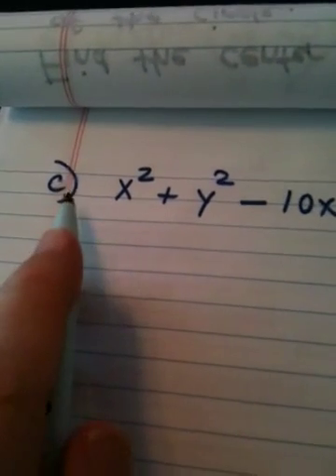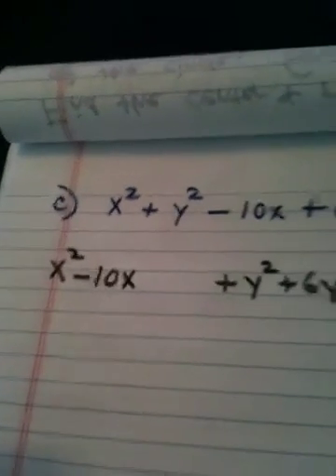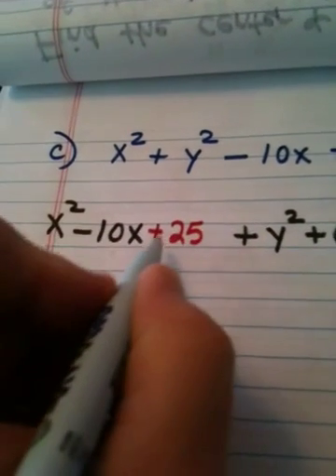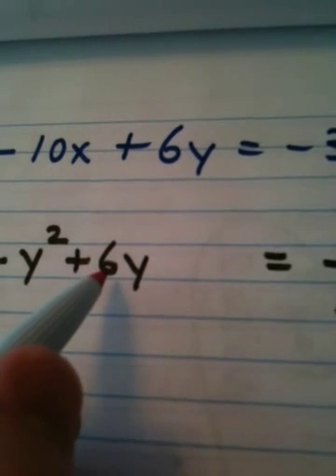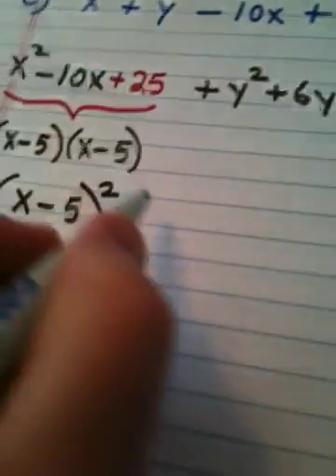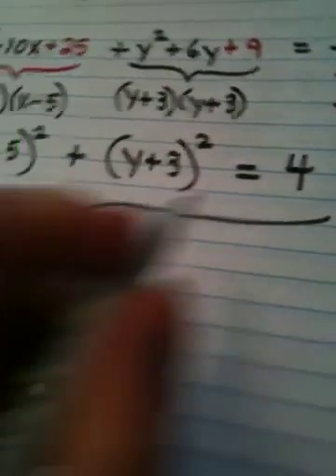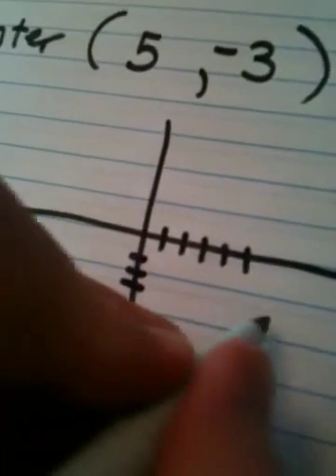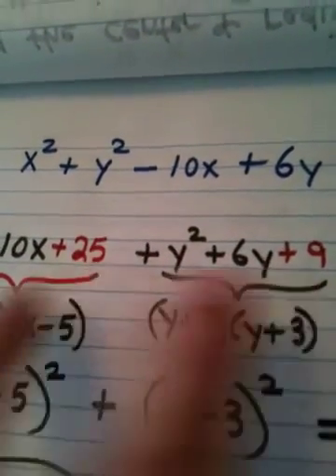1.1 Part Three Video Seven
Complete the square for circles